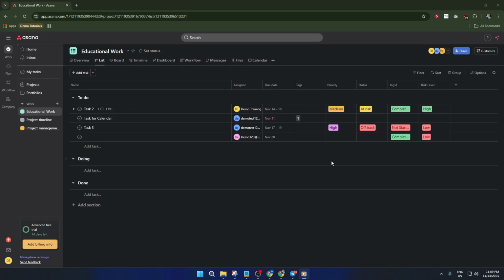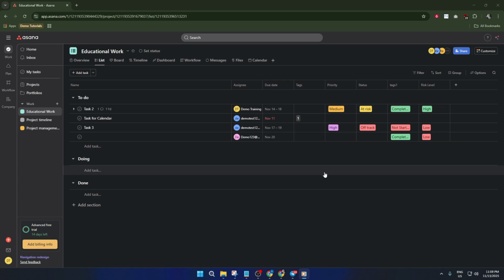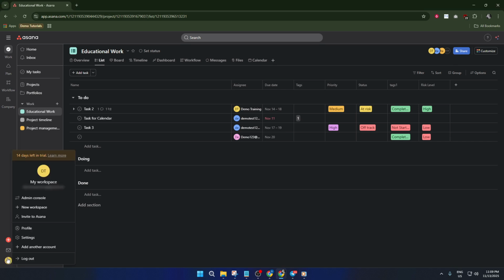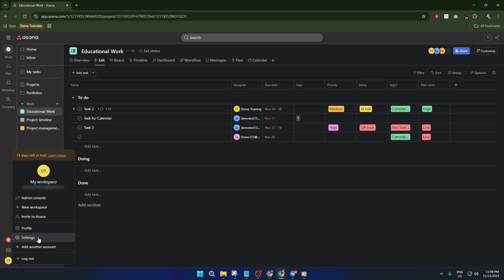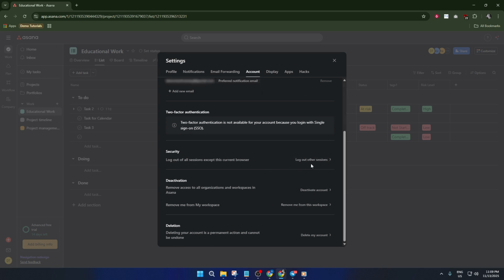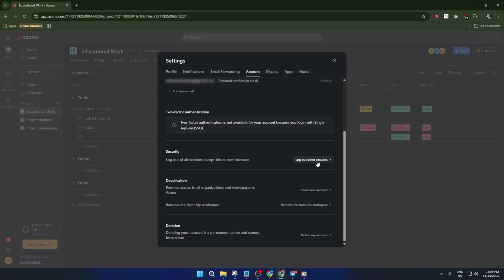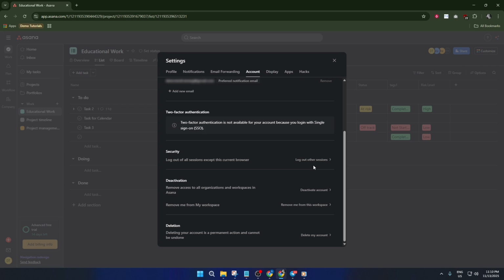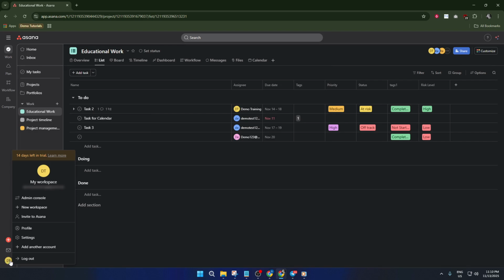How to Log Out of Asana on All Devices [In 3 minutes]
Want to log out of Asana on all devices quickly and easily? In this video, you'll learn how to sign out of your Asana account across all devices in 2026.

✅ Access your Asana account settings
✅ Find your active sessions
✅ Log out of Asana on all devices
✅ Secure your account remotely

To log out of Asana on all devices, we'll walk through the simple steps to find the right account settings and sign out of your active sessions.

Whether you forgot to log out on another device or want to secure your account, this tutorial will help you manage your Asana sessions quickly.